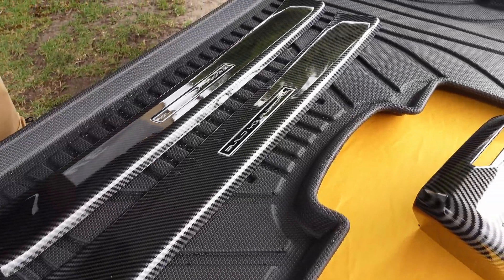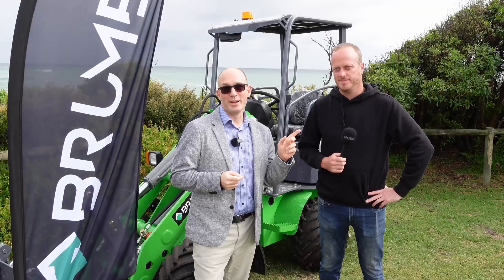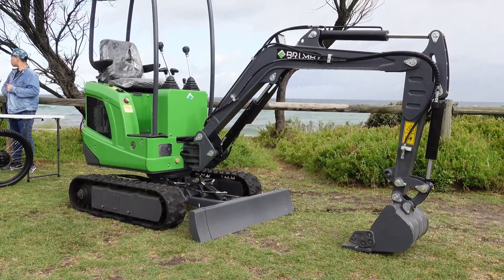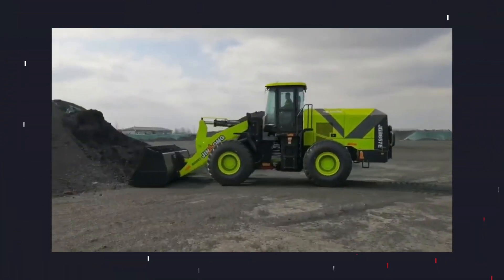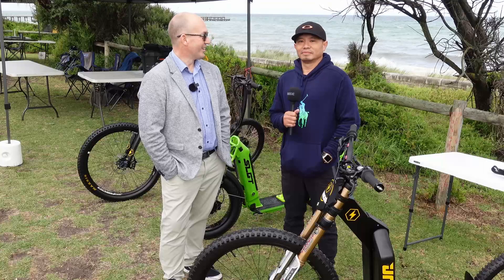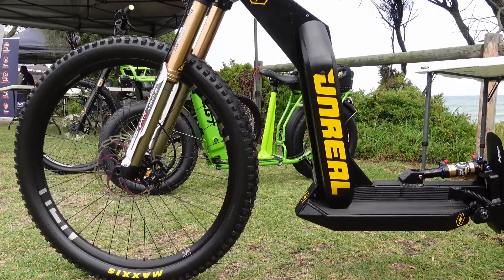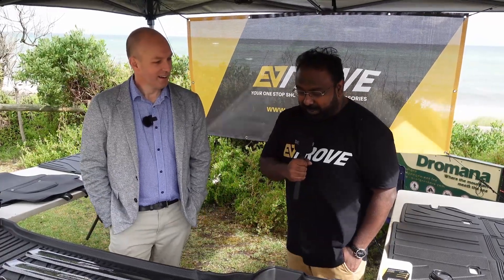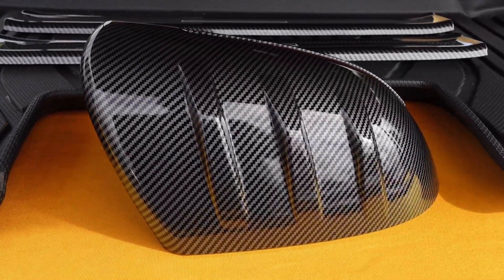Electric Vehicle & Energy Showcase '24 | Dromana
Thanks to Julian Inglese, Dromana EV Show Videographer, for providing some of the B-roll.

2nd CHANNEL - for all things travel, family, and things to do!

00:00 - Intro
00:20 - Get a cheap EV
01:05 - Electric loaders and shifters
03:15 - Never before-seen  electric scooters
04:48 - EV accessories
07:00 - Wrap up